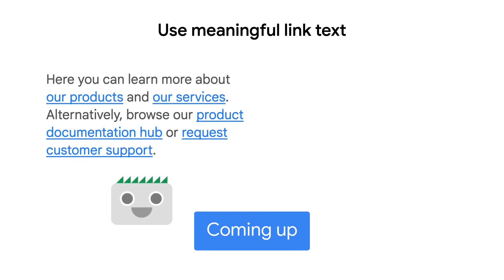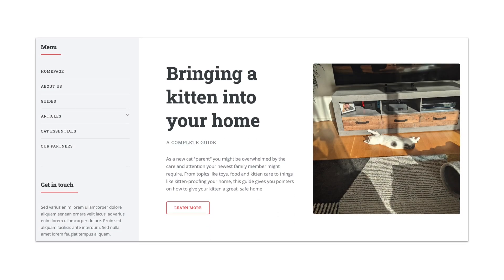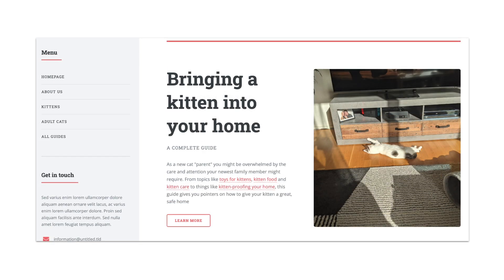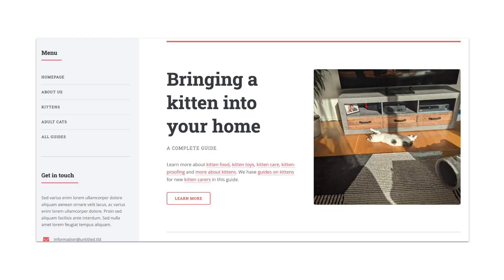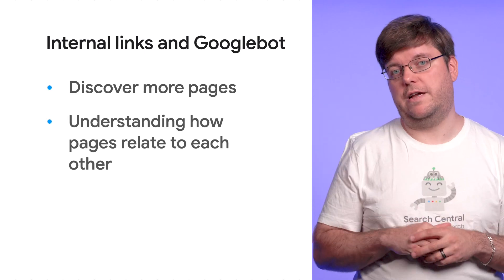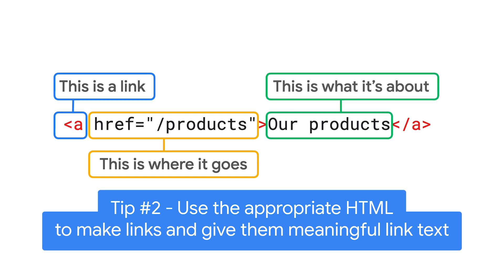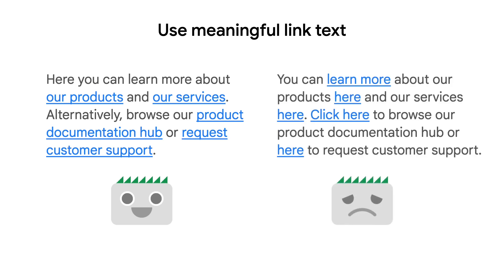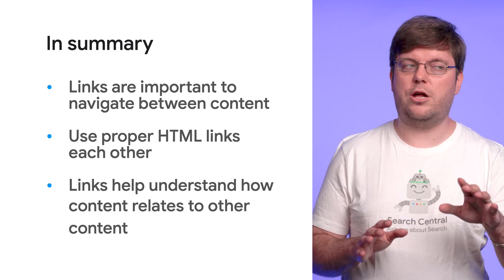How to use internal linking for SEO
Internal links are important for users to navigate between content and pages on your website. In this episode of SEO Made Easy, Search Relations Advocate, Martin Splitt, discusses 3 tips for helping your website visitors and Googlebot navigate your website. Watch along and discover how you can optimize internal links for SEO.

Chapters:
0:00 - Episode preview
0:26 - Intro
1:09 - Why are internal links important?
2:05 - Internal links & Googlebot
2:32 - Use proper HTML references
3:06 - Use meaningful anchor text
3:35 - Summary

Speaker: Martin Splitt
Products Mentioned: Search Console - General